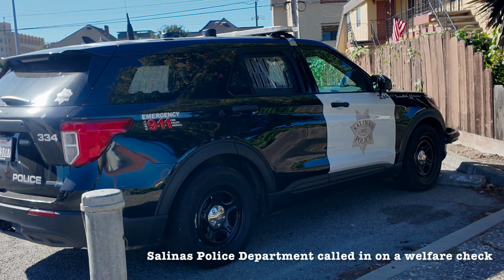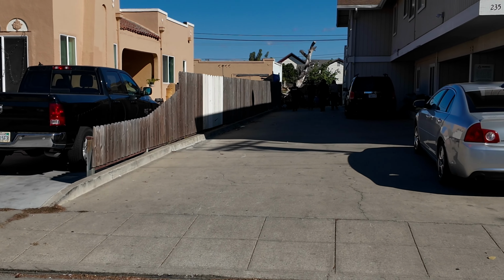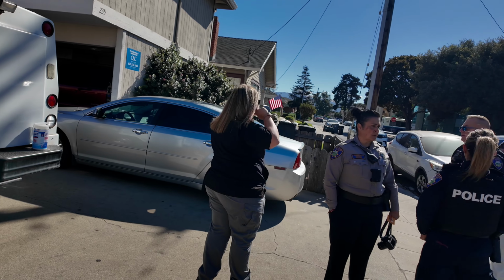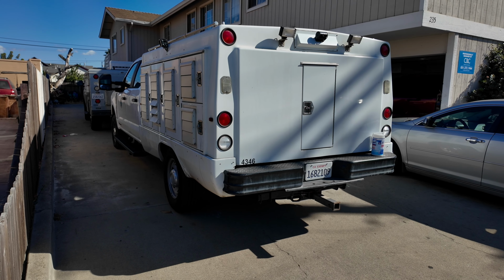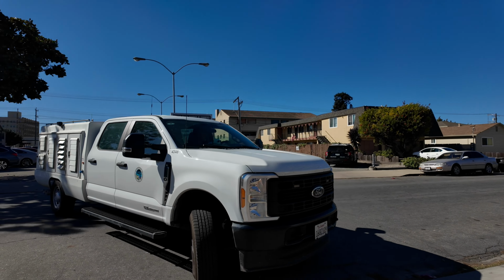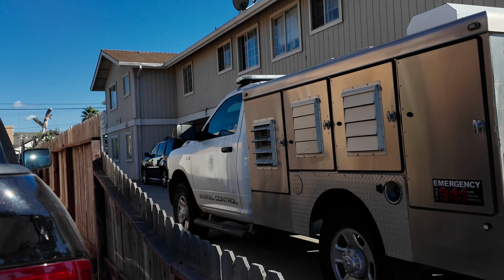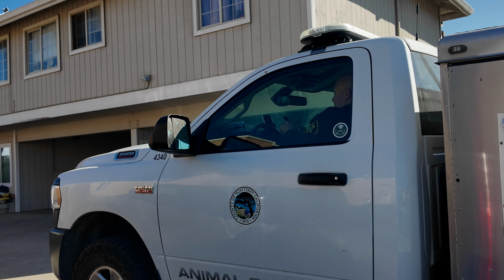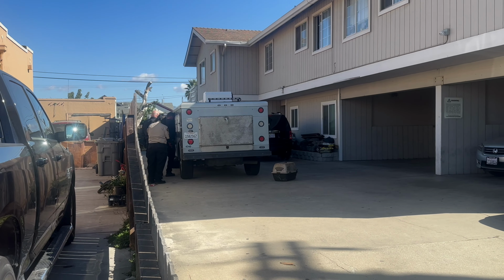Animal control call turns Into Deemed Hazard Living conditions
I don’t know much of the story, however do know that animal was called out. Upon Animal controls assessment, police department came for back up to rescue the animals.